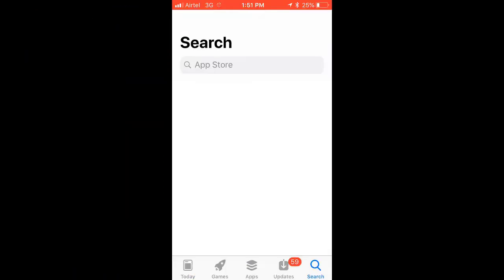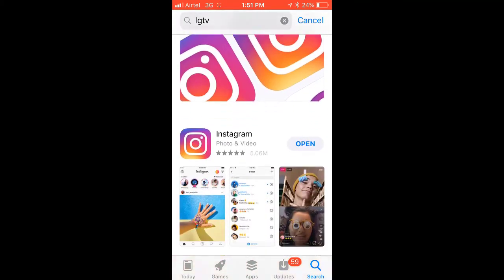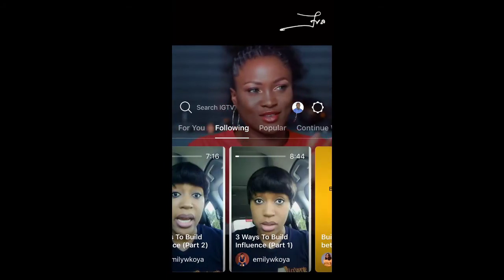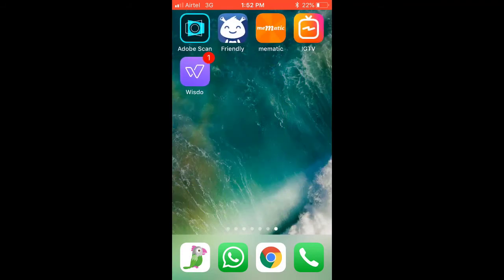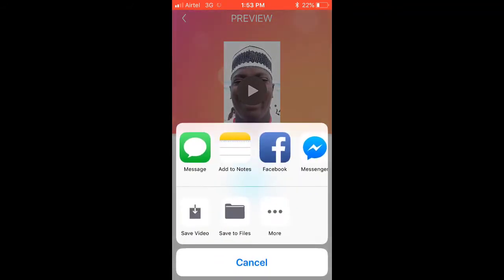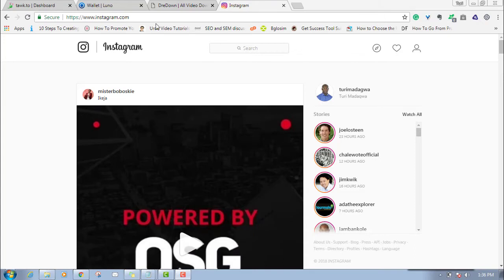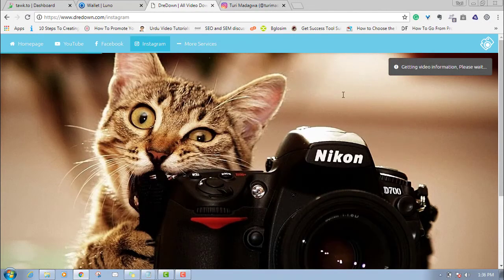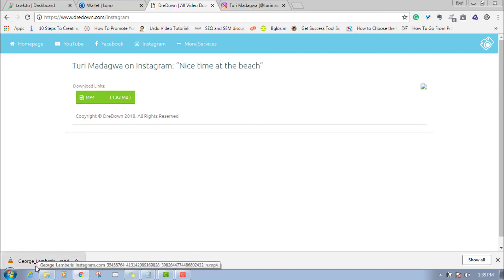how to download video from igtv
Steps on how to download video from igtv  from your phone and pc